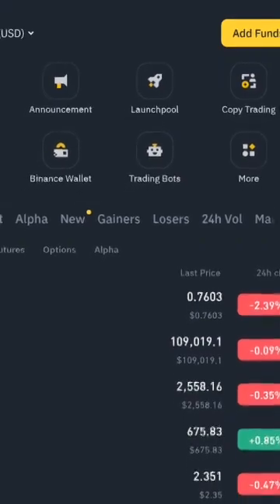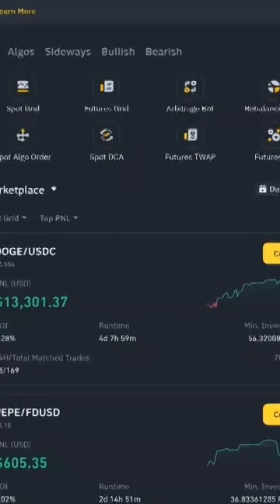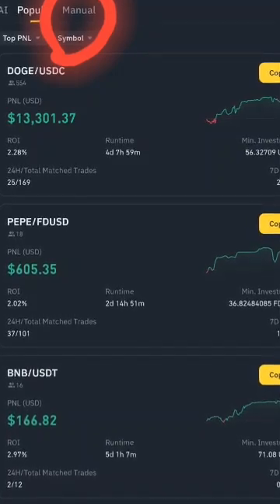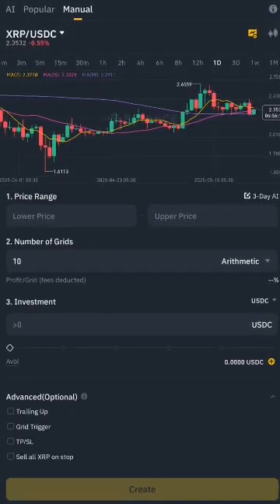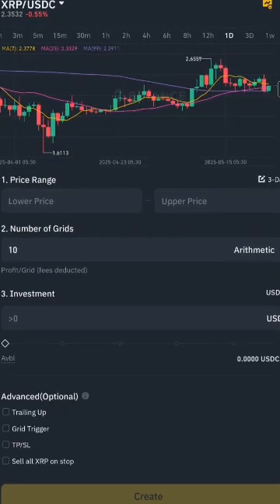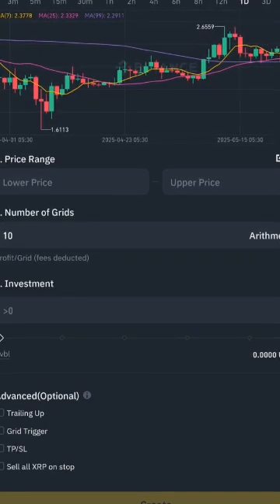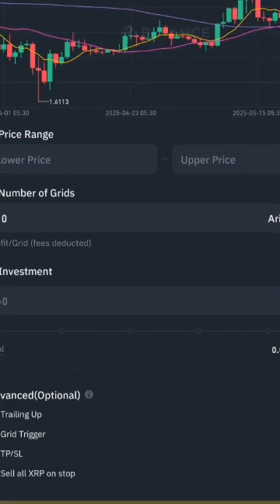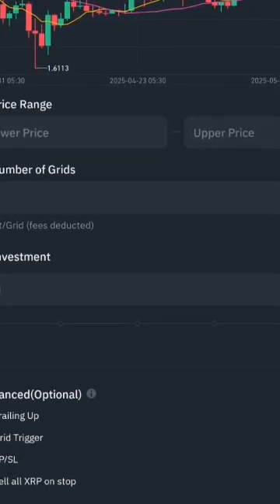Binance Spot Grid Bot Setup Guide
How to Set Up Binance Spot Grid Trading Bot | Step-by-Step Beginner Guide 2025

Description:
In this video, I’ll show you how to set up a Binance Spot Grid Trading Bot from start to finish. Whether you're a beginner or just exploring crypto automation, this step-by-step guide will help you start earning passive income through smart grid trading.

We’ll cover:
✅ How to access the trading bot
✅ Choosing the best crypto trading pair
✅ Setting your price range and number of grids
✅ Adding investment amount
✅ Optional settings like trigger price, stop-loss & trailing up
✅ Monitoring your bot's performance

This is one of the easiest ways to automate your crypto strategy and trade 24/7 without watching charts all day!

Chapters:
00:00 - Intro
00:05 - Opening Binance Strategy Trading
00:10 - Choosing Spot Grid
00:15 - Selecting a Trading Pair
00:20 - Setting Manual Strategy
00:28 - Adding Investment
00:33 - Advanced Options
00:40 - Starting the Bot
00:45 - Monitoring Performance
00:50 - Outro & Tips